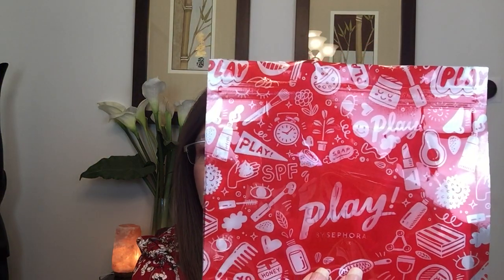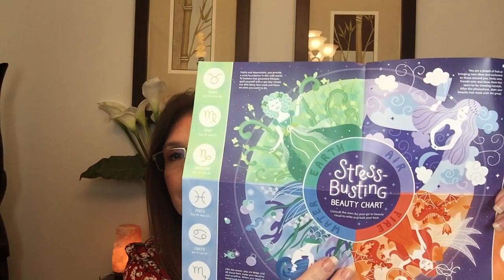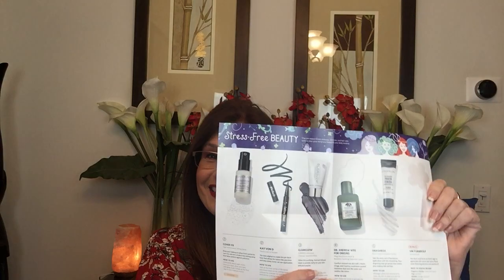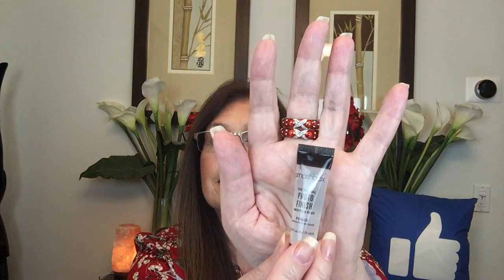SEPHORA Play January 2020 Unboxing and Swatches - RESUB after A Year What Changed ? ...